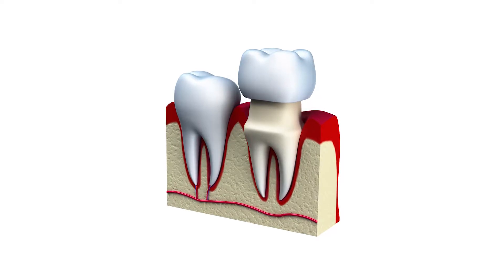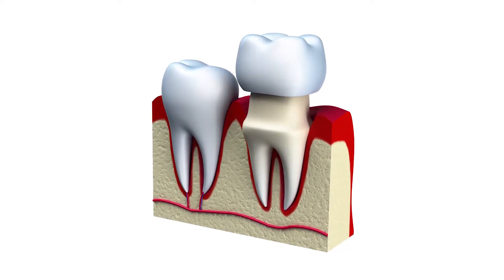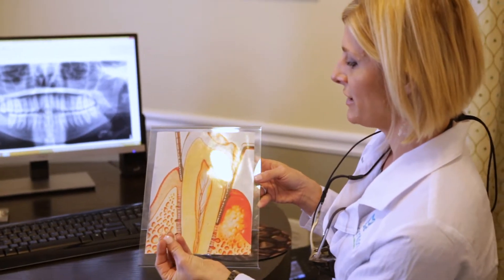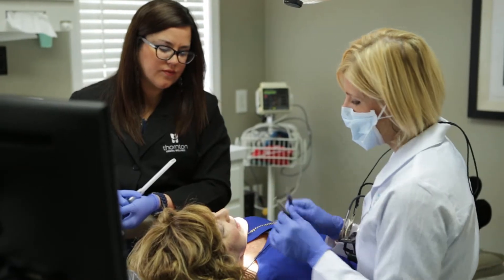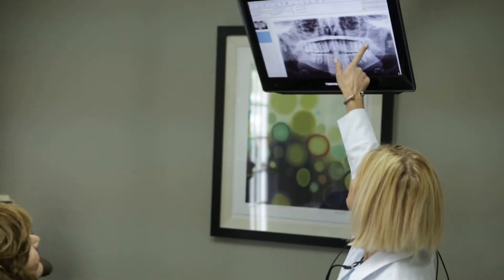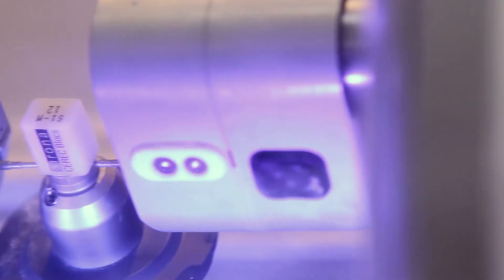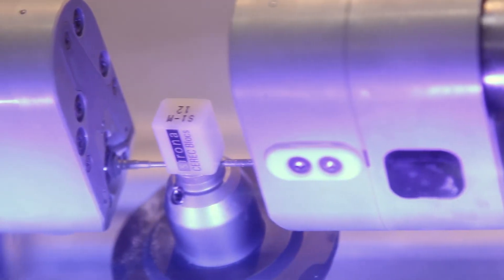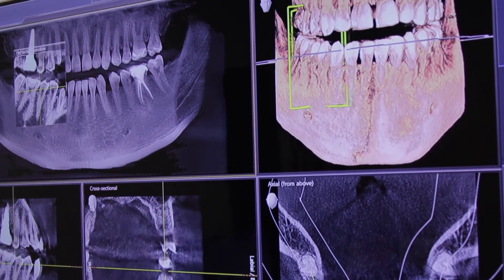FAQ - What is a crown? | Thornton Dental Wellness | Marietta Dentist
Welcome to Thornton Dental Wellness! Dental crowns are a fantastic choice for those looking to repair broken or cracked teeth. Crowns work similar to a cast, in that they hold the tooth in place and help it function without causing further damage to the underlying structure. In our office, most of our restorations are done in porcelain, which is a strong material that mimics the look and color of natural teeth. With our CEREC machine, we're able to make dental crown restorations for you right in our office, without having to send impressions off to a lab. We can often create and place your crown in the very same day!

707 Whitlock Avenue NW C-25
Marietta, GA 30064